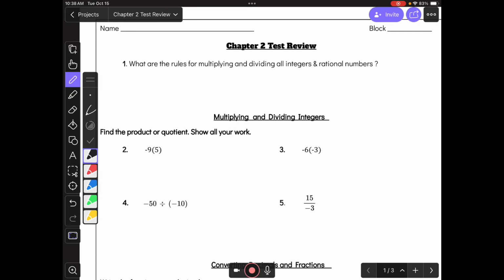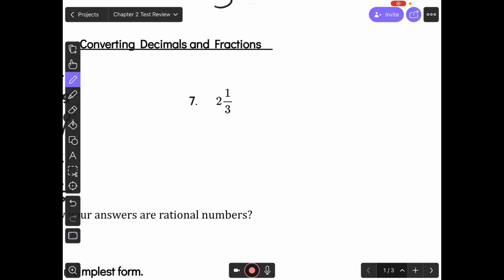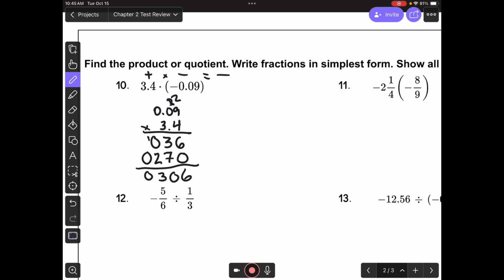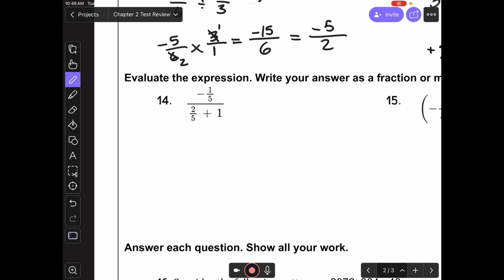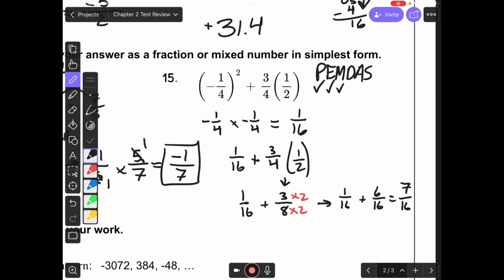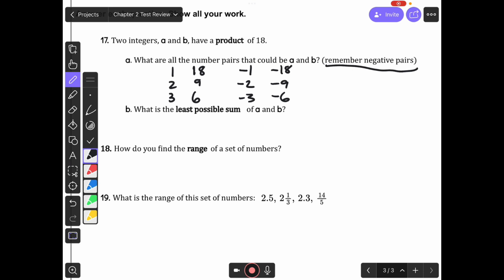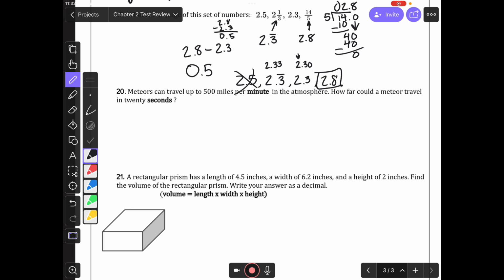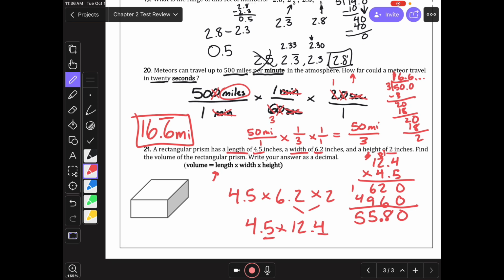Chapter 2 study guide